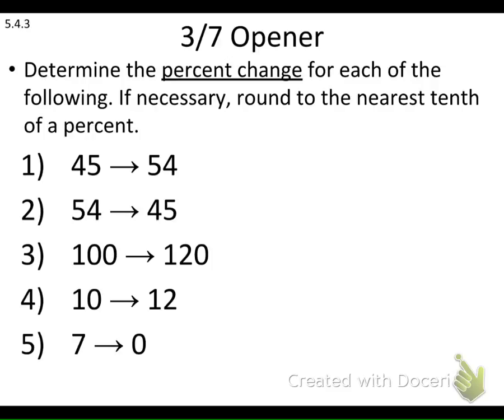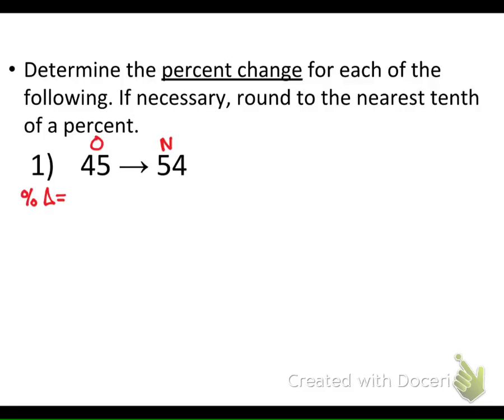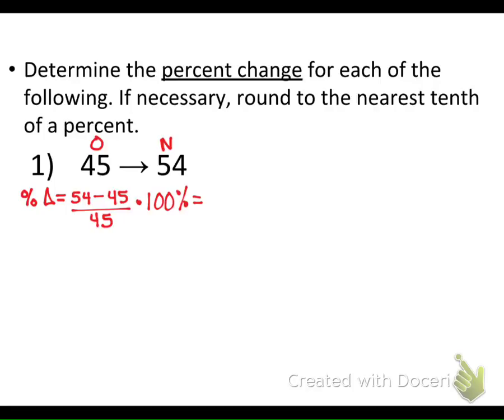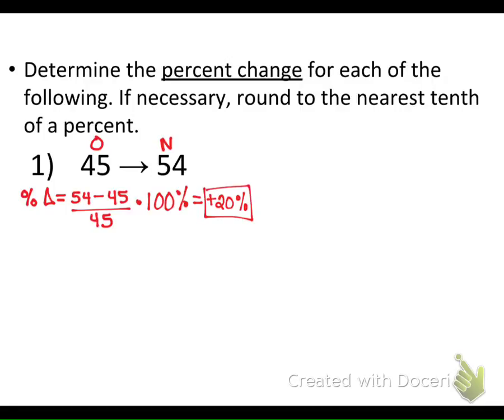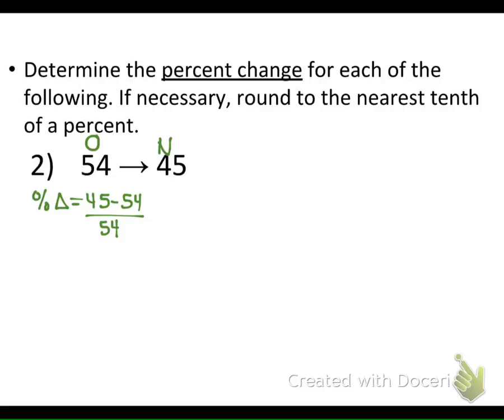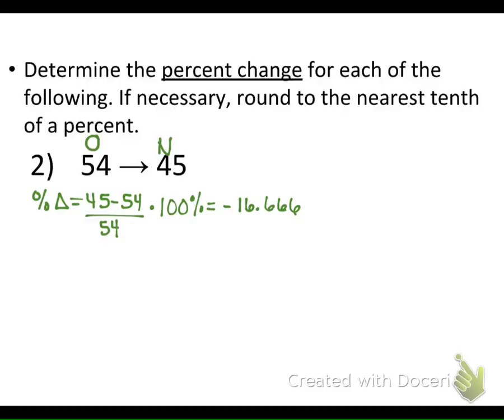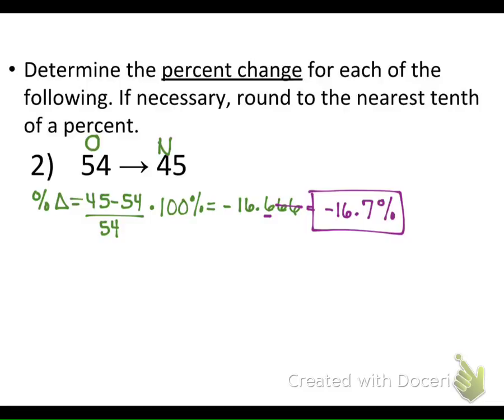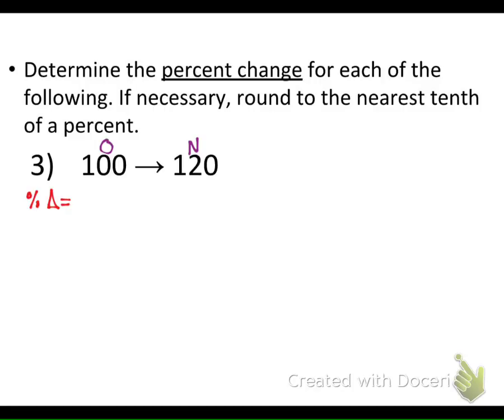3/7 Daily Opener